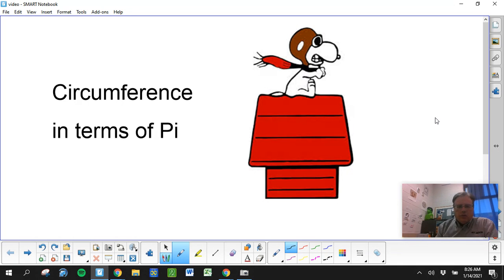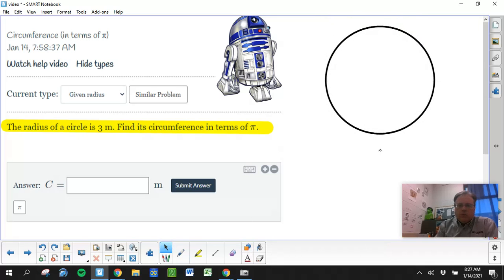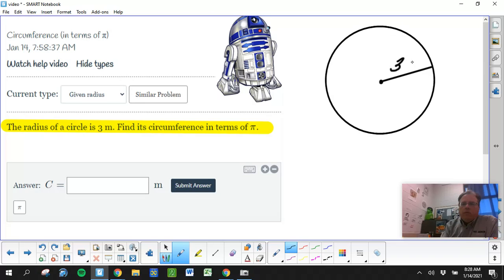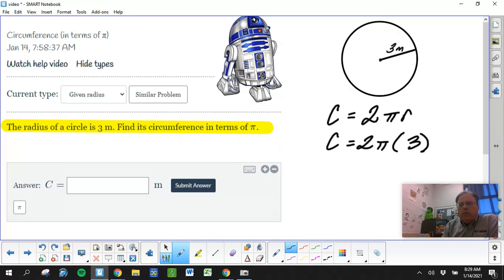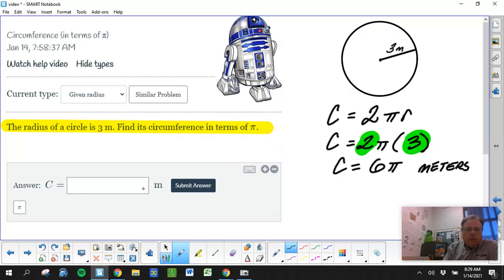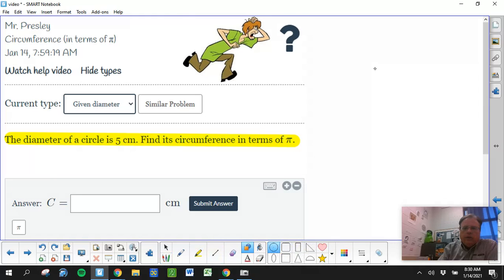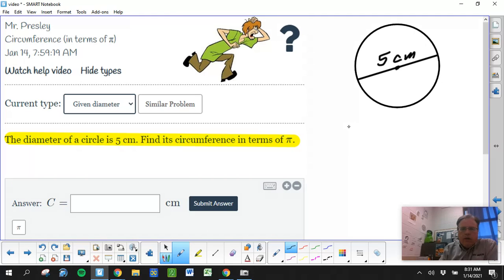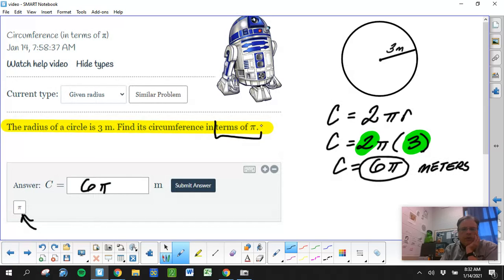Circumference in terms of Pi